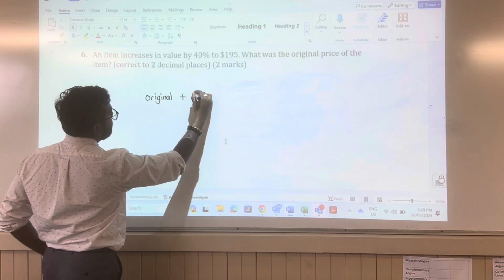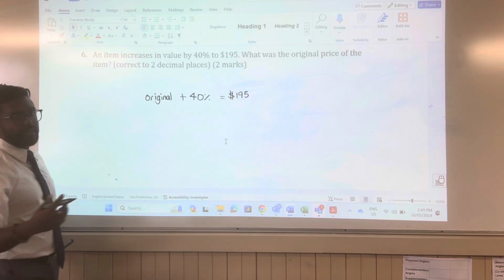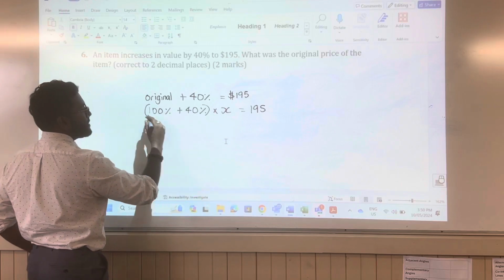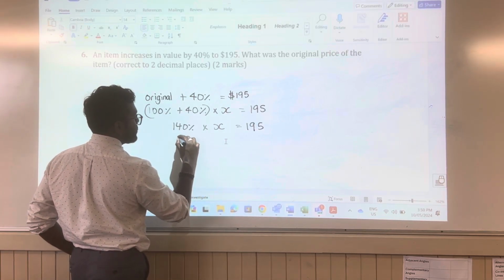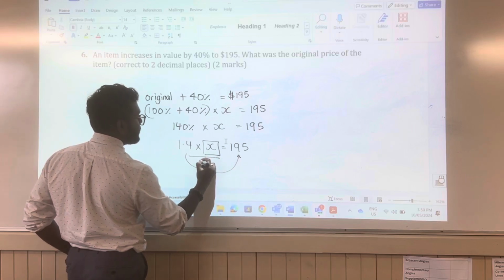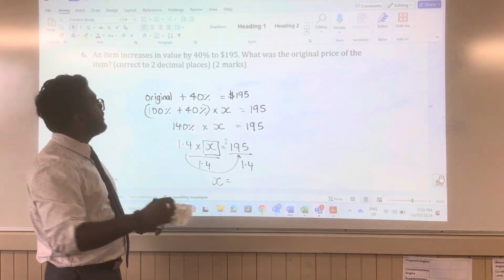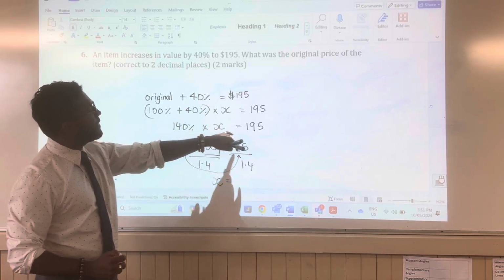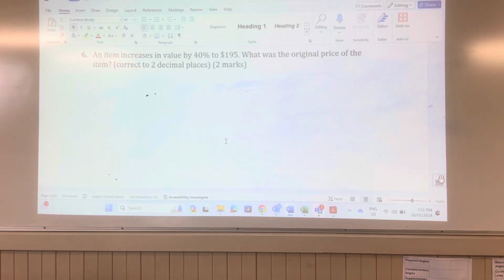Year 9 Financial Maths practice paper - Part 8